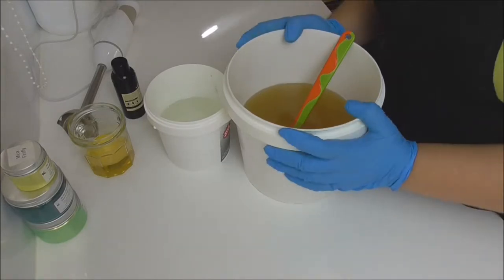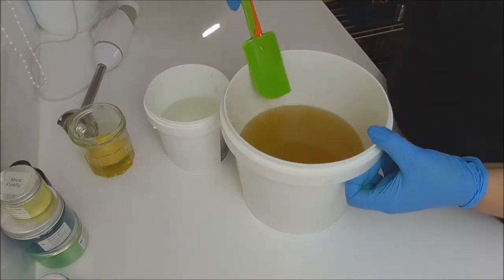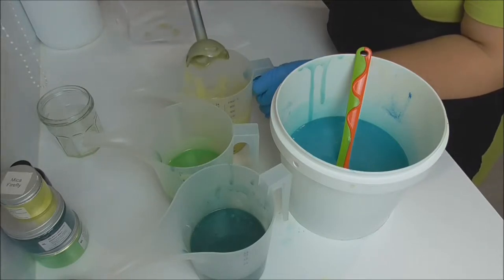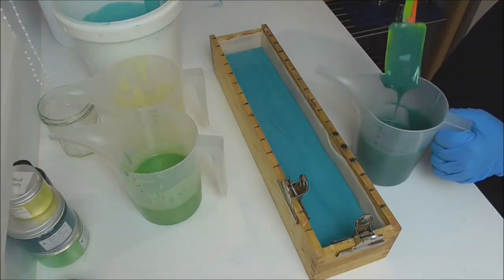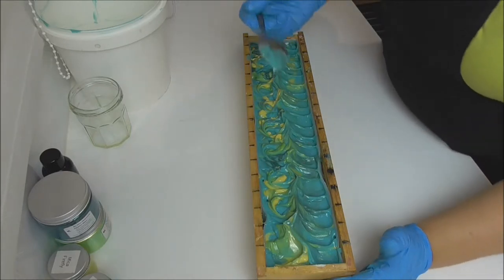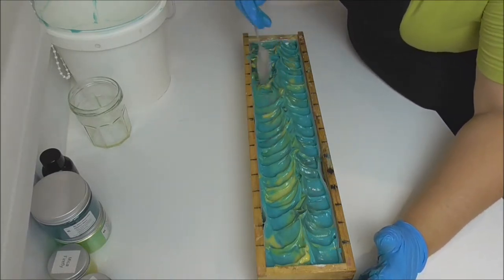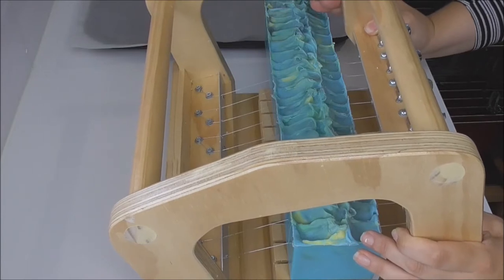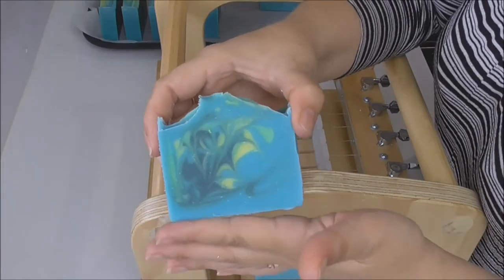Eucalyptus Citriodora Cold Process Soap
Come join me as I make Eucalyptus Citriodora Cold Process Soap.  This fragrance oil from Eroma captures everything about the Australian Bush.   I keep this soap simple as I think my male customers will appreciate this soap!

Facebook (Country Restricted so must be logged in to access)

I am not qualified to teach how to make soap.  If you would like to learn how to make soap, here are a few resource sites I used when learning